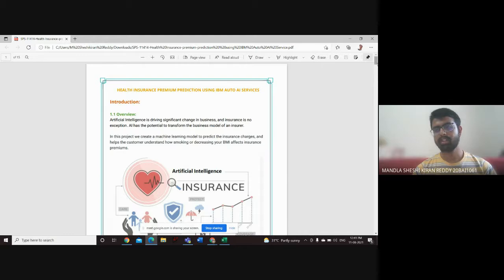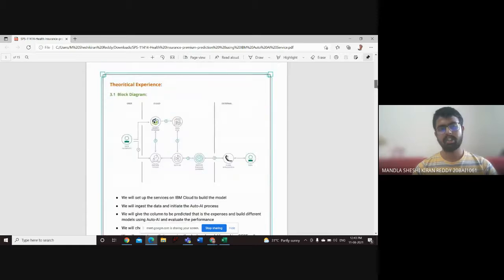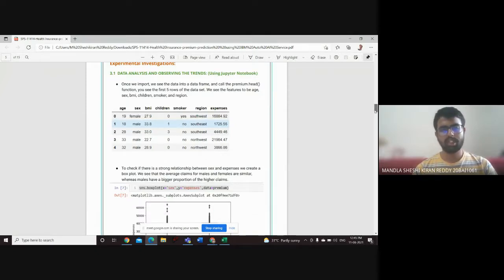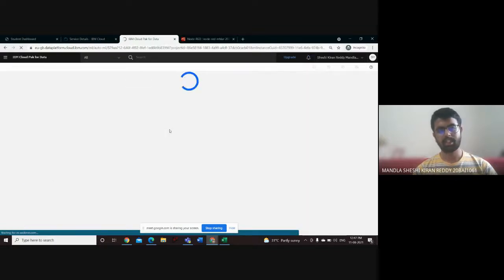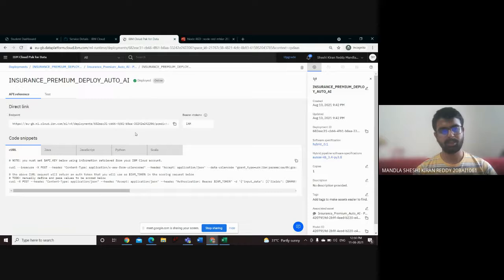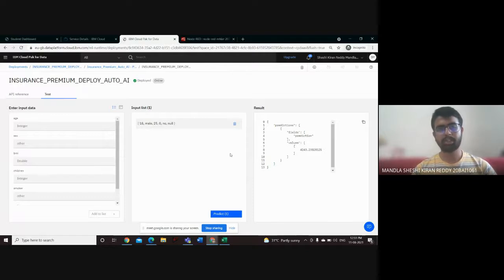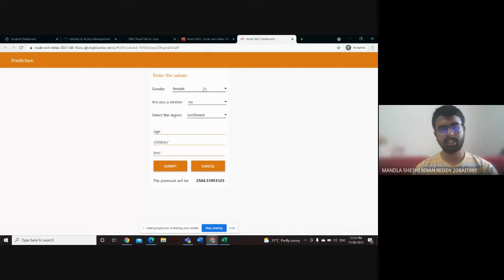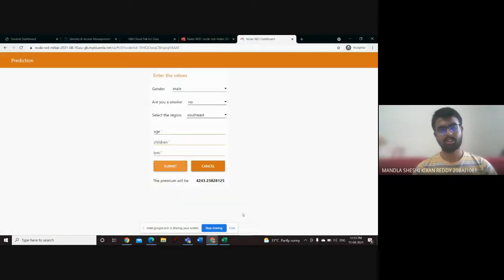HEALTH INSURANCE PREMIUM PREDICTION USING IBM AUTO AI SERVICES || Sheshi Kiran Reddy||VIT chennai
Git-hub Link for project files